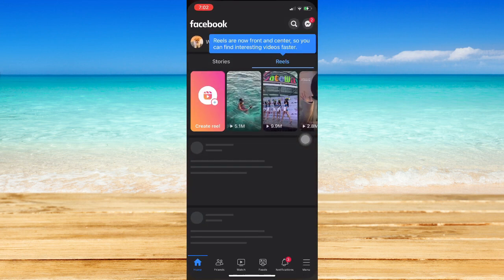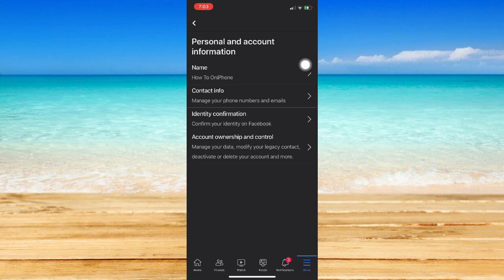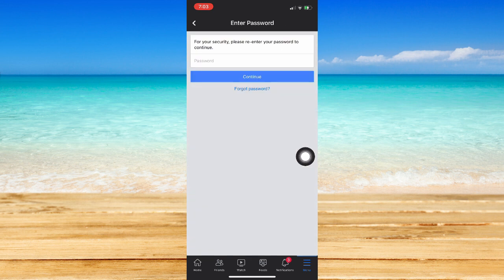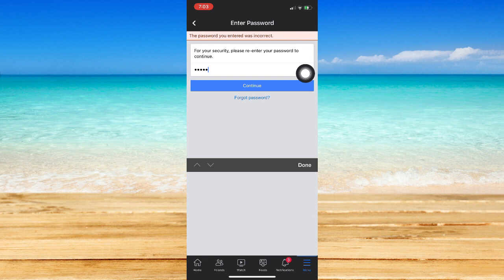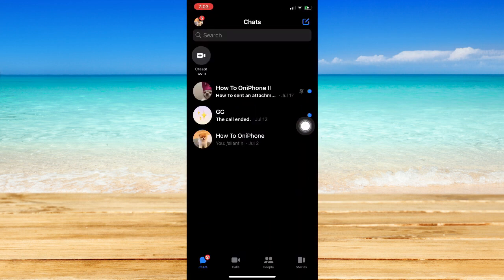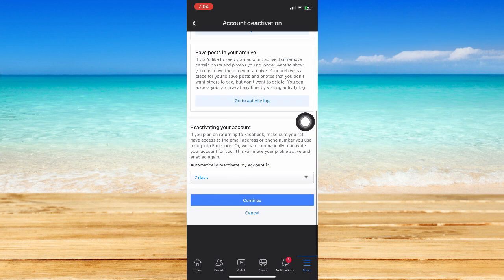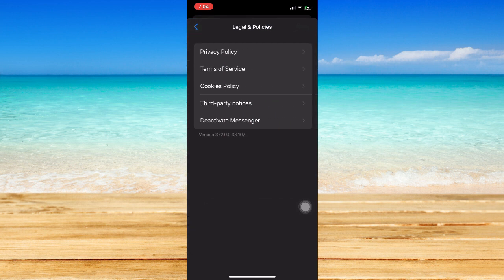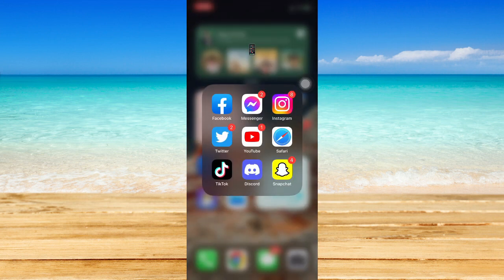How To Deactivate Messenger (2022 Update)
In this video, I will show you how to deactivate Facebook messenger.